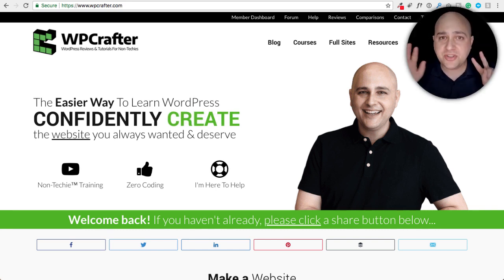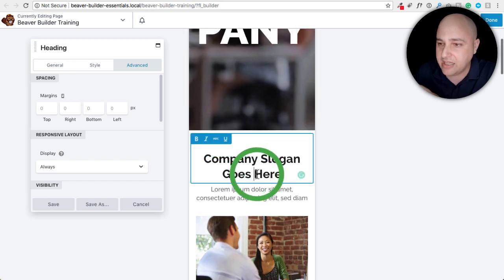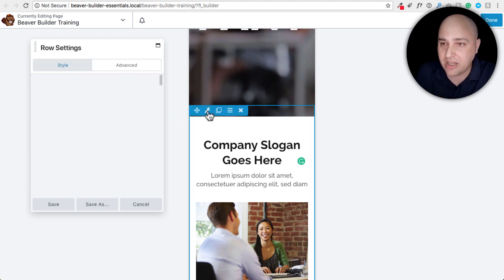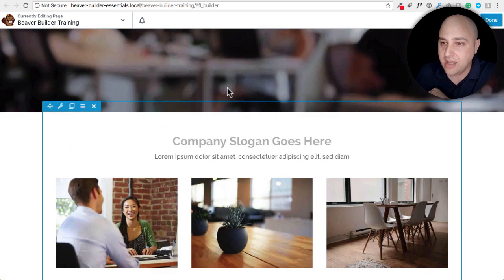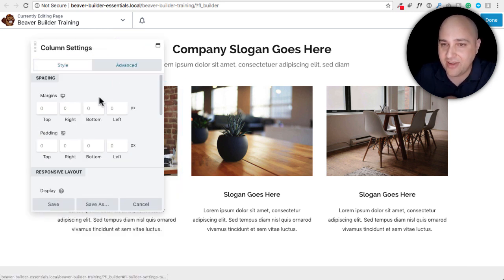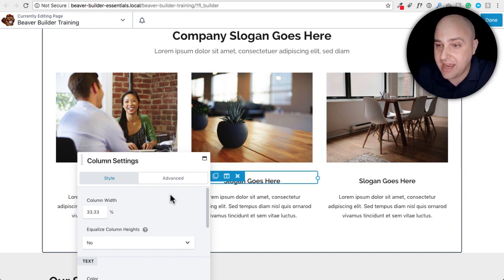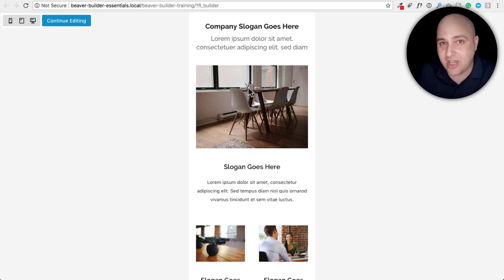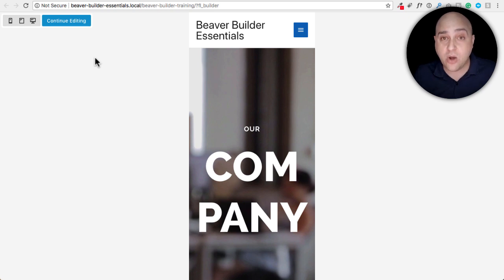7 Beaver Builder Mobile Editing Tricks That You Might Not Know About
Do you love Beaver Builder? If you do then you will love these 7 overlooked mobile editing features that you can start using right now to build beautiful WordPress websites.